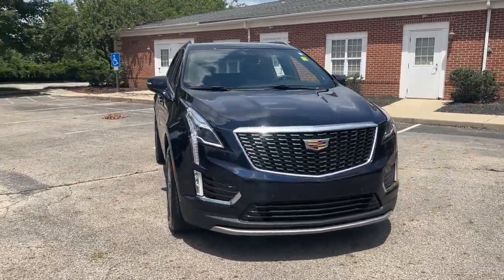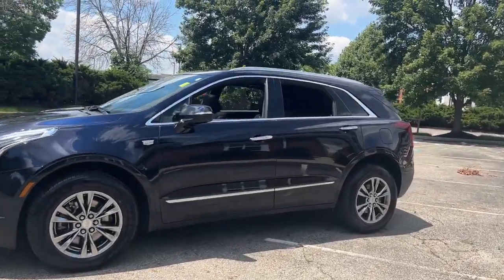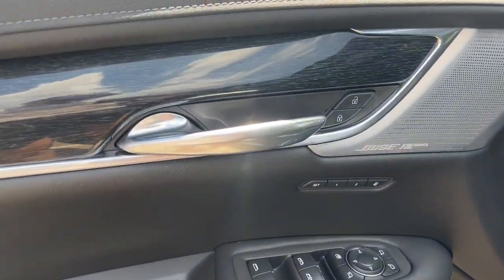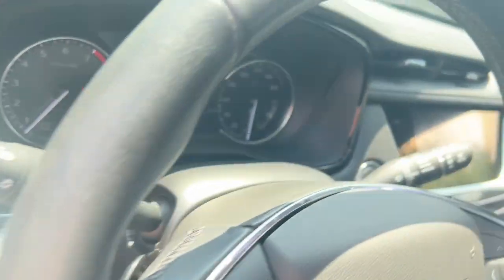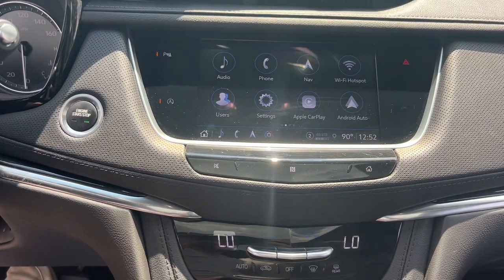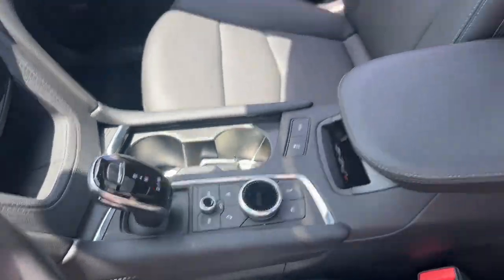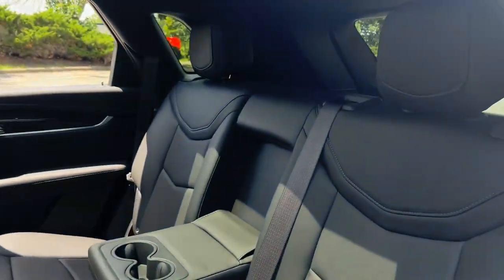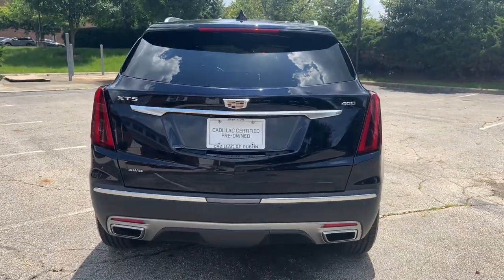2021 Cadillac XT5 Dublin, Kileville, Amlin, Worthington, Flint OH 12319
Dark Moon Blue Metallic Used 2021 Cadillac XT5 Premium Luxury available in Dublin, Ohio at Cadillac of Dublin. Servicing the Dublin, Kileville, Amlin, Worthington, Flint, OH area.

2021 Cadillac XT5 Premium Luxury - Stock#: 12319

CARFAX One-Owner. Clean CARFAX. Certified. Dark Moon Blue Metallic 2021 Cadillac XT5 Premium Luxury AWD 9-Speed Automatic 3.6L V6 DI VVT MOON ROOF/SUN ROOF NAVIGATION NO ACCIDENTS LOW PRICES GREAT VEHICLES EVERYDAY CLEAN CARFAX Great Value Value Priced NON-SMOKER ONE OWNER 170 Amp Alternator Automatic Dual-Zone Climate Control Automatic Emergency Braking Bose Performance Series 14 Speakers System Dual Driver Info Center Display Gauge Cluster Front & Rear Park Assist HD Rear Vision Camera Heavy-Duty Cooling System Hitch Guidance Hitch Guidance w/Hitch View Inside Rear-View Auto-Dimming Mirror Light Pipes in Doors Lighting Accent Premium Luxury Package 1SD Radio: Cadillac User Experience w/Embedded Nav Smart Towing Teen Driver Wheels: 18 6-Split Spoke Alloy.brbrCADILLAC CERTIFIED INCLUDES Onstar XM Radio Roadside Service and COURTESY TRANSPORTATION. 5 Year/ Unlimited Miles CPO Warranty from original in service date! Cadillac of Dublin in Dublin Ohio conveniently located 5 minutes off Route 33 just off US 270 Northwest Columbus Ohio (14 minutes from Downtown Columbus Ohio) Cadillac of Dublin offers exclusive Central Ohio Cadillac Roadside Assistance Vehicle to offer EXCEPTIONAL customer experience when the need arises 24 hours a day 7 days 365 days a year! All service work performed on site we do not drive your vehicle to a remote service center. Odometer is 5404 miles below market average! 18/26 City/Highway MPGbrbrCadillac Certified Pre-Owned Details:brbr  * Vehicle Historybr  * Roadside Assistancebr  * Transferable Warrantybr  * Warranty Deductible: $0br  * Limited Warranty: 12 Month/Unlimited Mile (whichever comes first) after new car warranty expires or from certified purchase datebr  * Courtesy transportation & 24 hour Roadside Assistance for the life of the warranty and stringent 172-point inspection & reconditioning process. SiriusXM 3-month trial subscription.br  * 172 Point Inspection